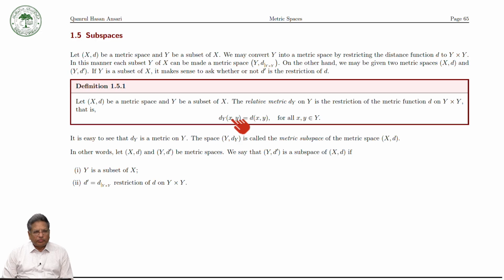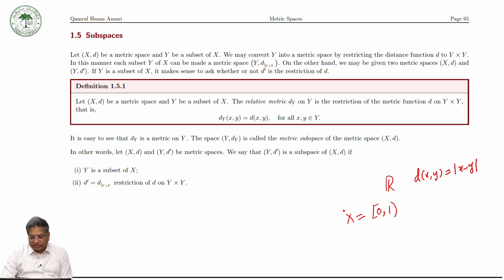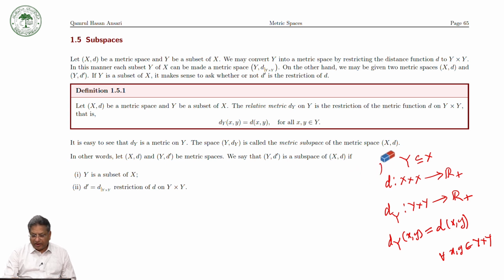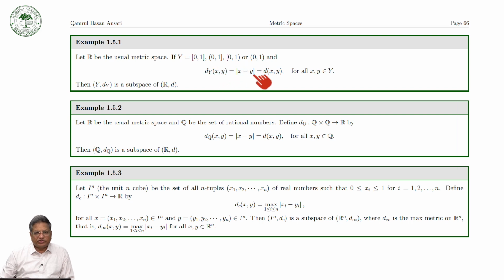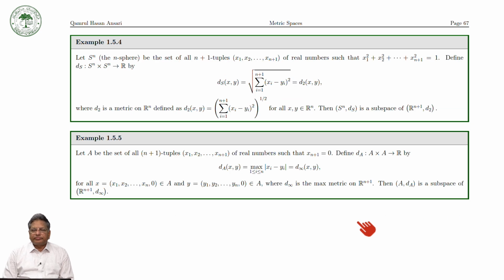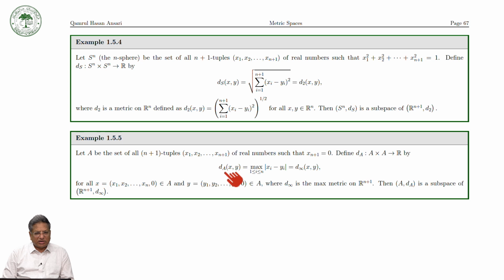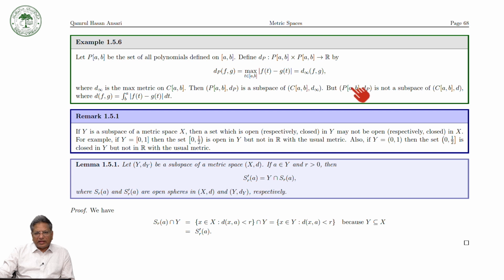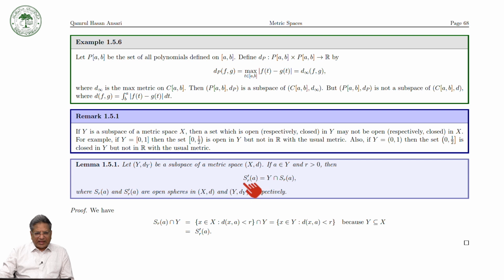Subspaces I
Subspaces and examples